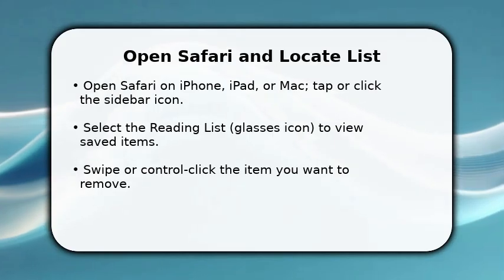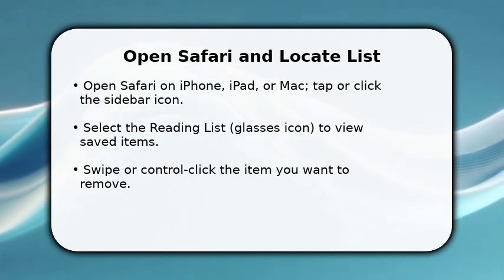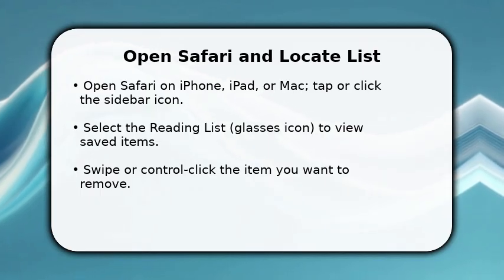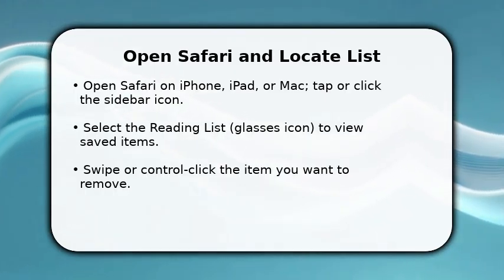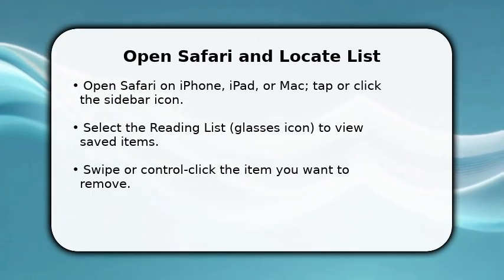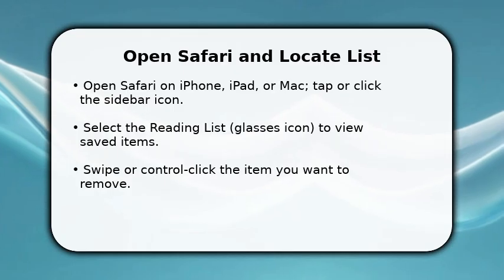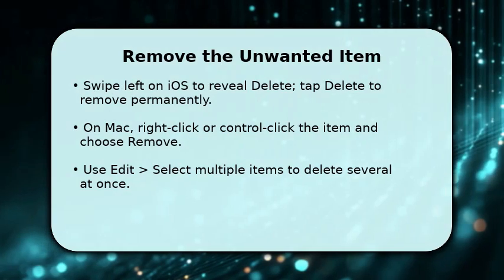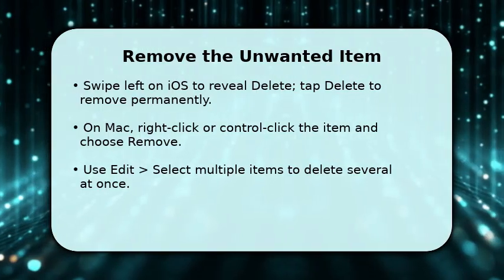How to Remove Something from Safari Reading List - Step by Step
Learn the easy steps to remove items from your Safari reading list. This video guide provides a clear, step-bythy process for managing bookmarks and articles you've saved on your iPhone or iPad using Apple’s built-in feature.